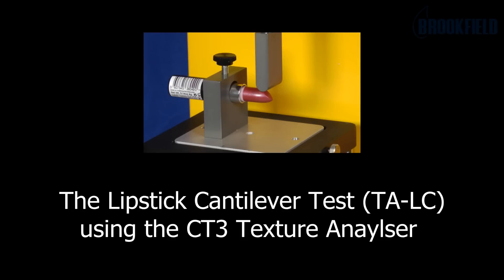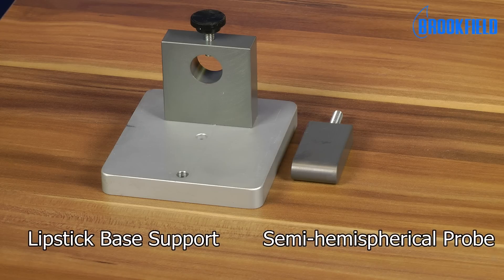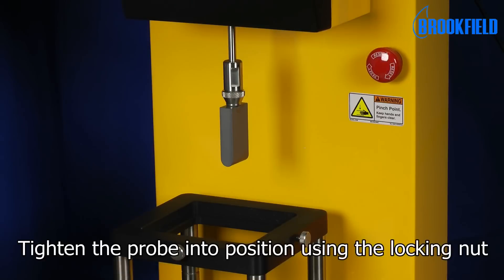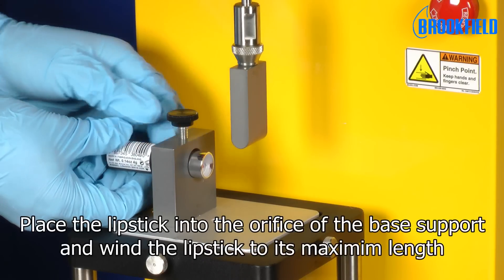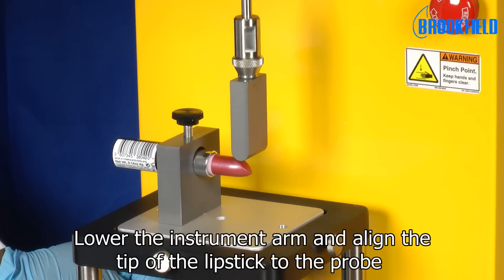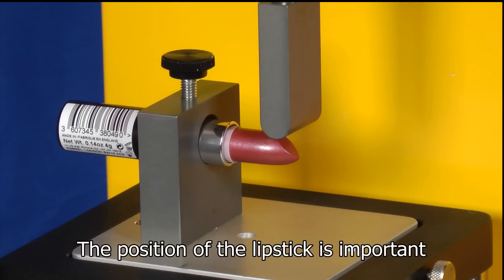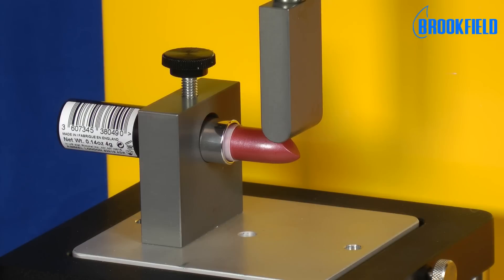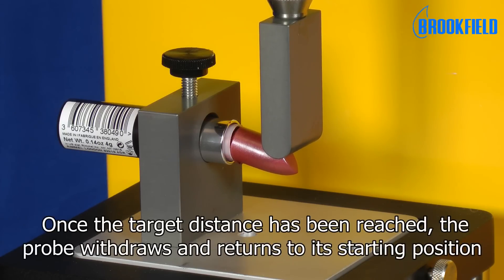Brookfield CT3 Instructional Video Lipstick Cantilever Test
The Brookfield CT3 Texture Analyzer and TA-LC fixture is used to measure the bending force of a lipstick.